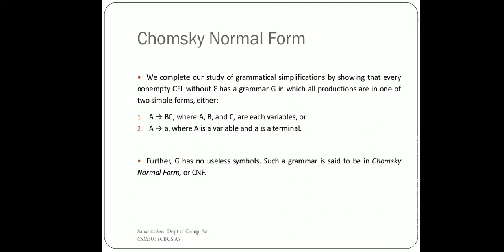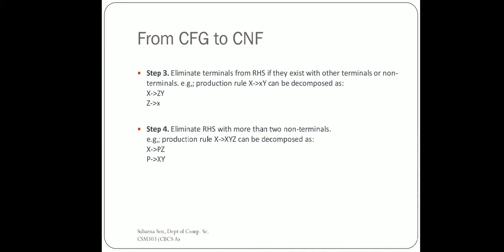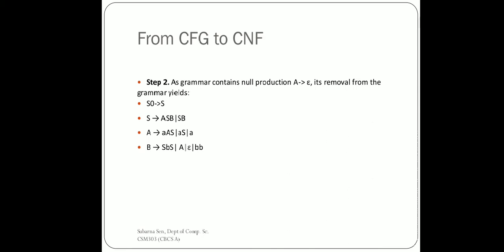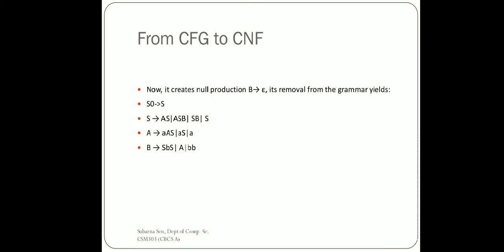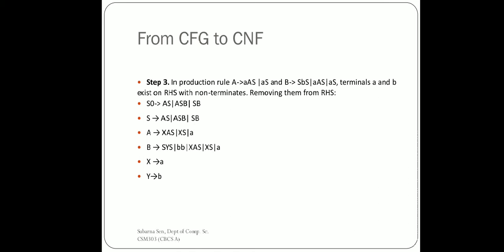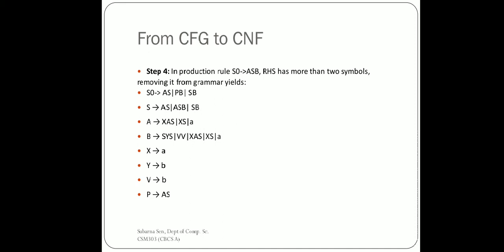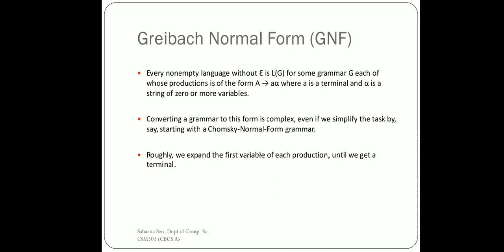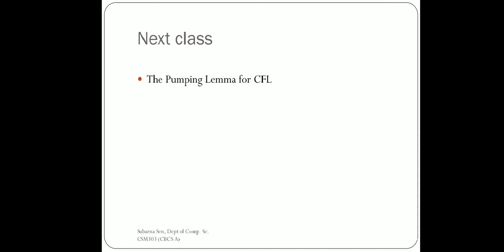Module-2(12) CNF & GNF